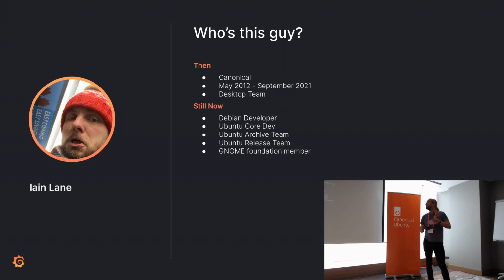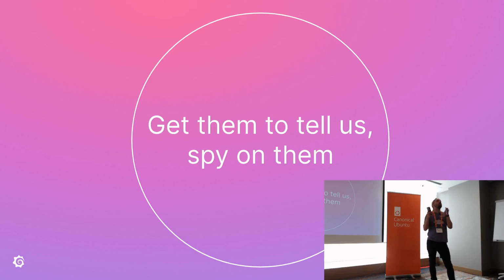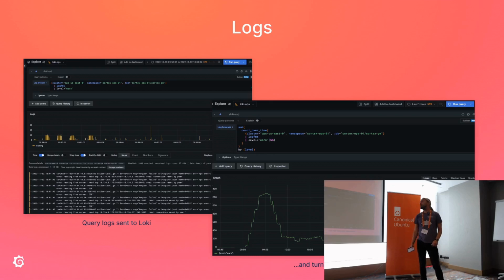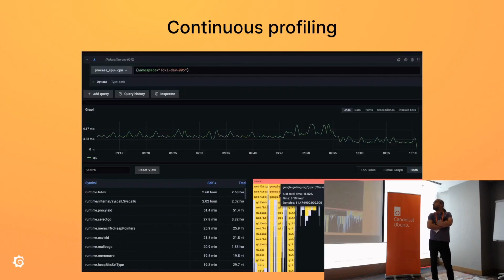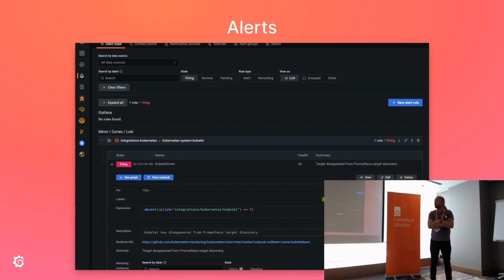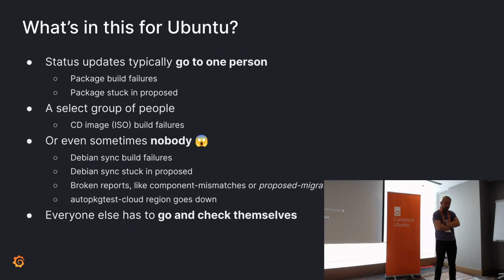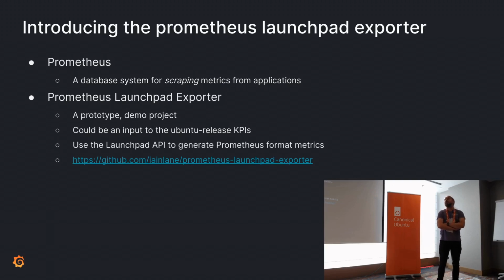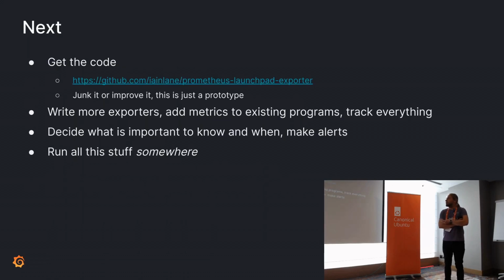Ubuntu Summit 2022 | If you know, you know monitor all the things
If you know, you know  monitor all the things by Iain Lane

Having great visibility into what's going on in your project is your secret weapon. If you've ever found out something is broken by chance, because you clicked a link and saw a big red X, or if your users have to tell you about problems before you know about them, then you're suffering from a lack of visibility.
In this talk we'll see how this idea can be applied to just one area of Ubuntu. We will demonstrate a new project, the Prometheus Launchpad Exporter, which can provide answers to some questions like
- Have any of my packages have failed to build?
- Are any of my packages stuck somewhere in the CI pipeline?
- How many packages is my team responsible for?
At the end, we will have shown some things that the Ubuntu community can achieve if community members have better knowledge of what's going on inside the project. We will also briefly discuss some other areas of the project that might also benefit from having better visibility.